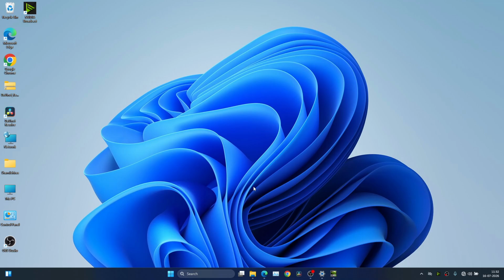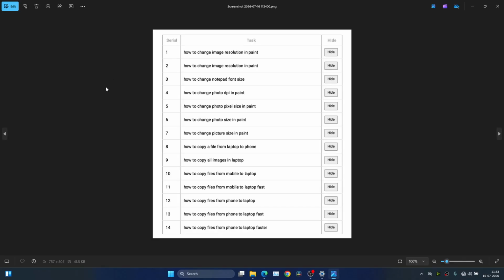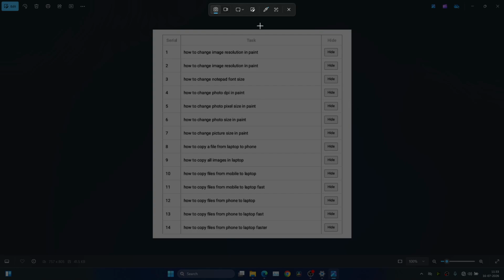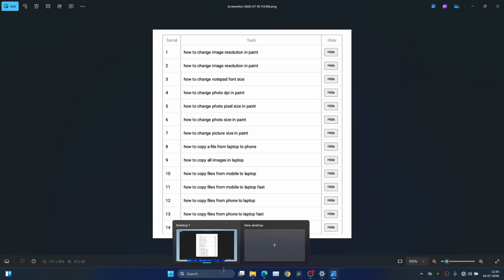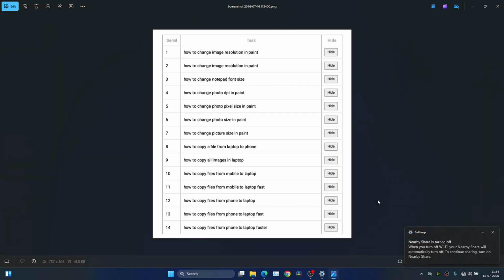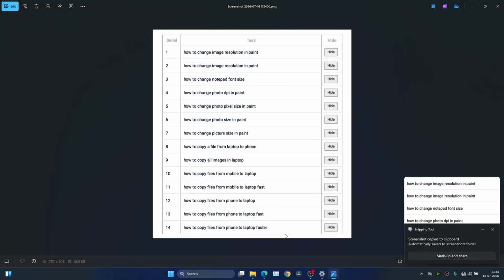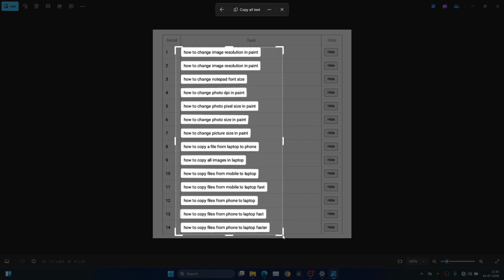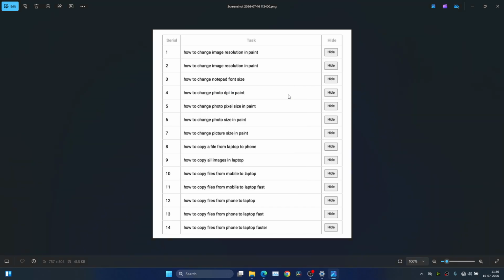how to copy text from photo in laptop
copy text from image Windows 11 tutorial
extract text from image on laptop
Windows 11 OCR copy text from photo
how to use Text Actions in Windows 11 Photos
copy text from screenshot Windows 11
extract words from picture on laptop
Windows 11 Snipping Tool text extraction tutorial
how to convert image to text Windows 11
copy text from JPG or PNG on laptop
OCR in Windows 11 guide
how to scan text from photo on PC
Windows 11 image to text tutorial
extract text from picture without typing
copy text from photo using Windows 11
Time Line:
0:01 Intro
0:03  video in English

Related Search Videos Upload in This Channel: